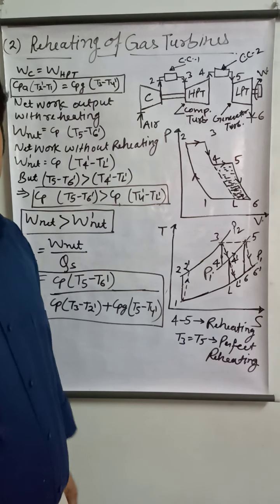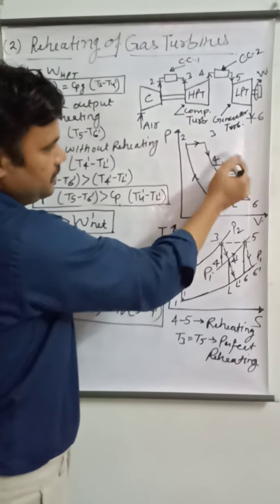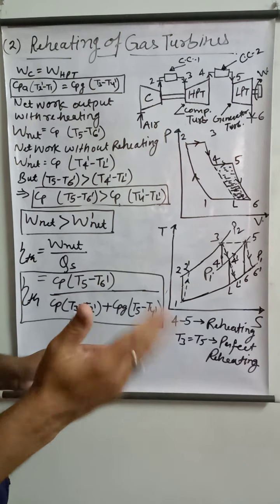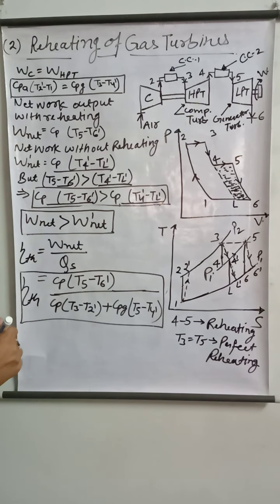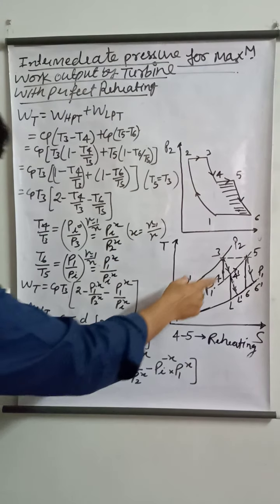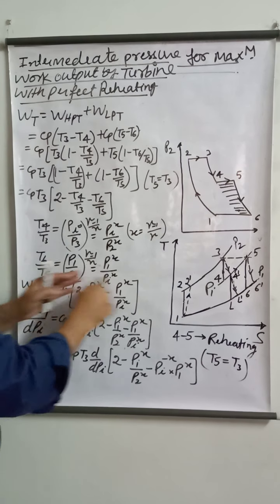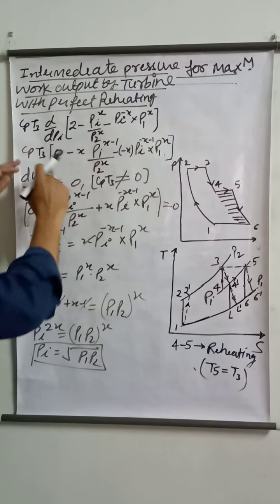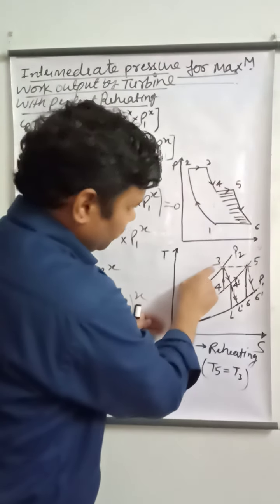Lecture - 6 Gas Turbines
Reheating of Gas Turbines.